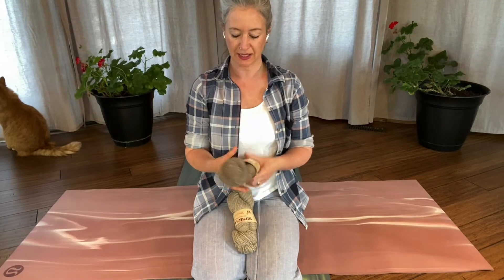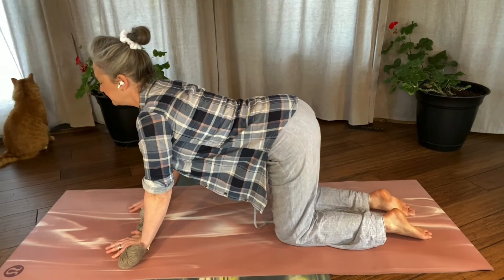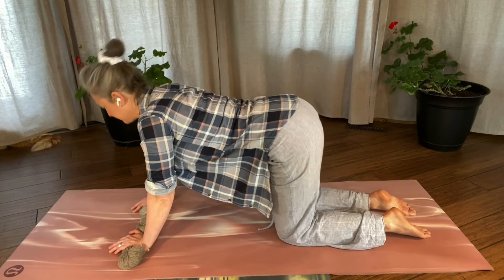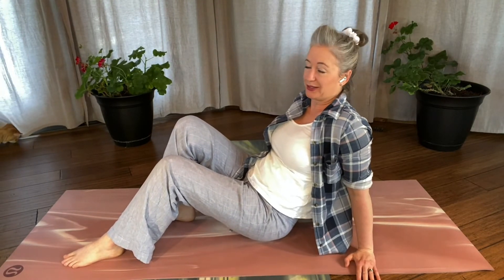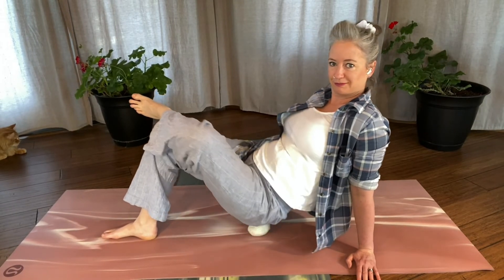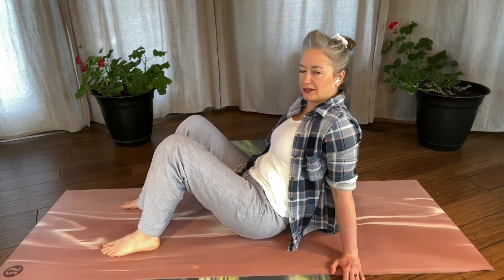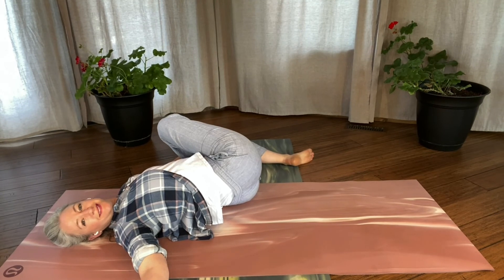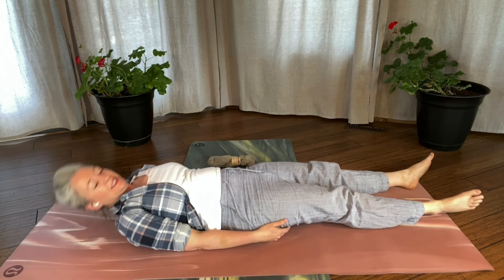Knitting Yoga- A Practice for Tight Hips (and Bums)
The Woolly Thistle is happy to collaborate with Turning Ground Studios to bring you this series of Yoga for Knitters.   This practice for tight hips and bums, and you can use your yoga skeins as props for this practice.  Take a short break with to stretch out these tight places so you can continue knitting more comfortably!

By performing any yoga practices, you are performing them at your own risk and The Woolly Thistle will not be responsible for any injuries sustained while following the instructions given in any knitting yoga segments.

Find the Woolly Thistle at